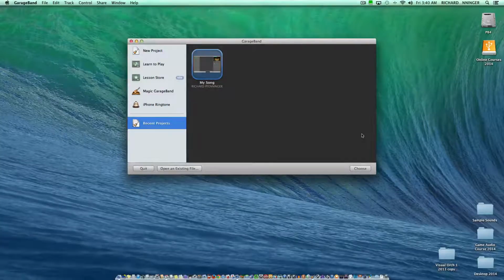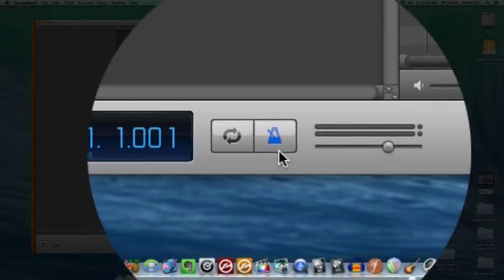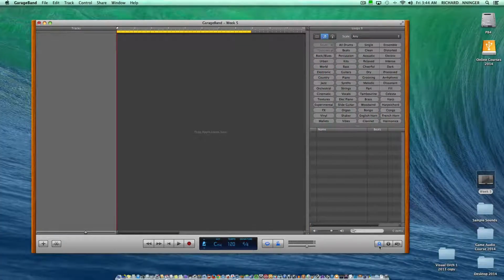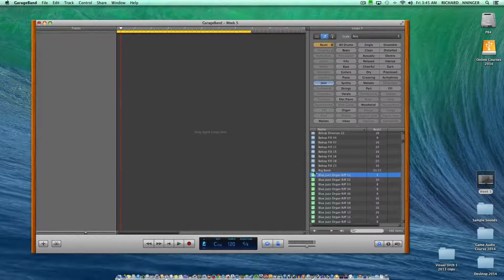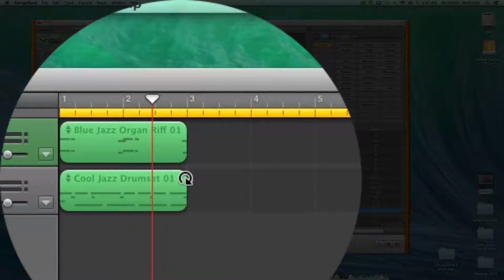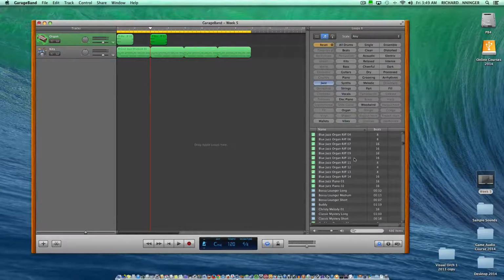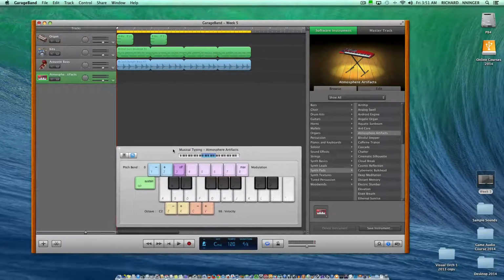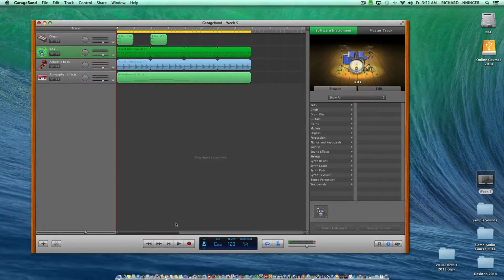GB Lecture 1